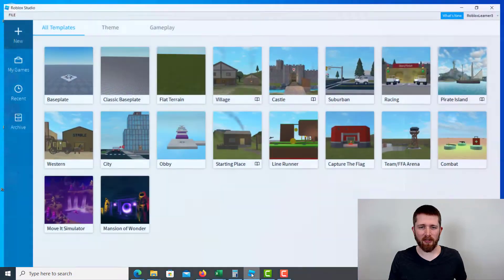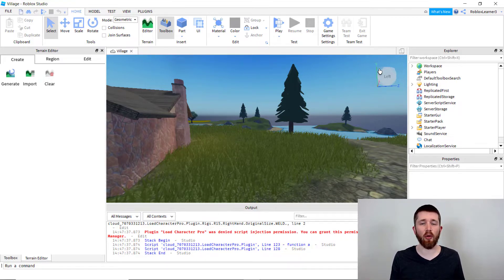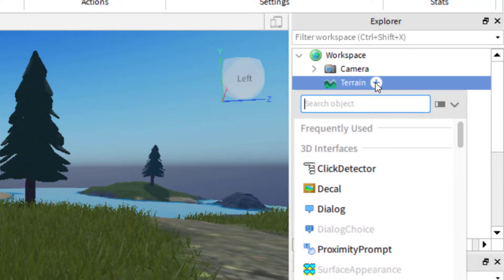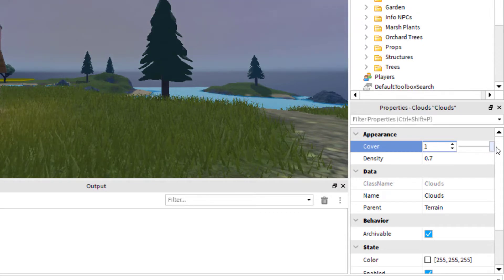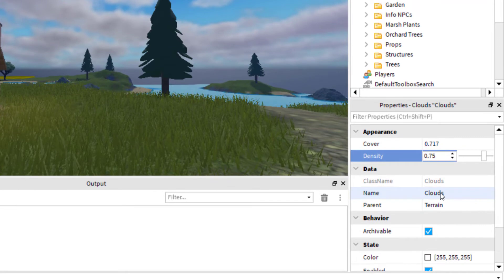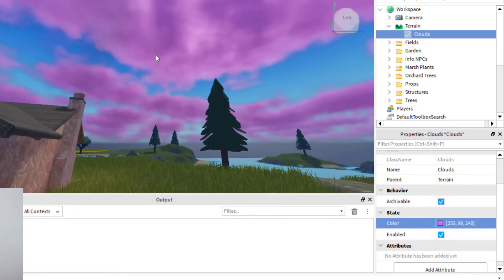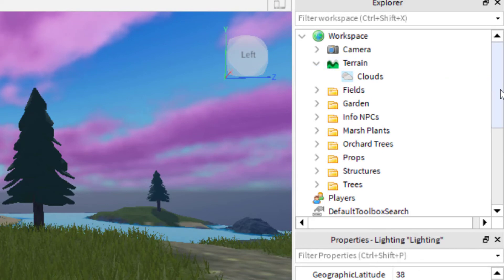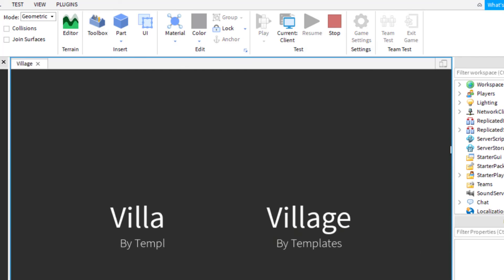Roblox Studio How to Add CLOUDS to Your Game, Customize Cloud Cover and Color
Roblox Studio how to add clouds to your Roblox game tutorial.  Learn how to use the Clouds setting to customize the cloud effects in your game.  Change cloud color and density.

Roblox Studio is the building and scripting tool of Roblox and is free to use.  It provides you with the tools needed to create games that you can play.  All aspiring game developers can use the Roblox Studio and I love showing you how you can create your own games.  I hope you enjoyed this tutorial on how to add cloud effects to your Roblox game.

Best,